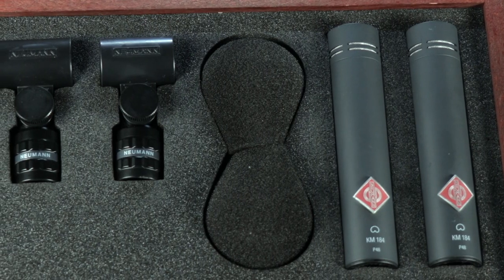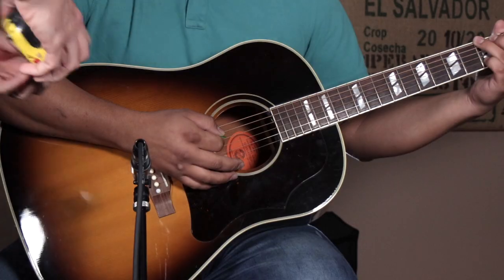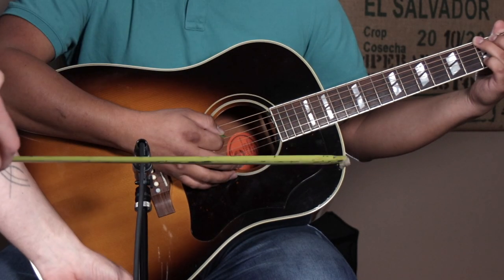Acoustic Guitar Mic Techniques and Placement w/ Neumann KM 184s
Learn to mic an acoustic guitar with single mic placement over the bridge, over the soundhole, and over the 12th fret. Listen to 2 different mic pair variations that include a spaced pair vs an x/y pair over the soundhole.

All examples are recorded direct through a Universal Audio Apollo and involve no EQ or compression.